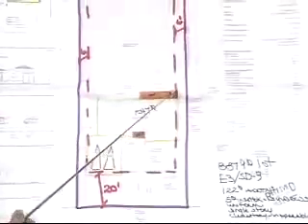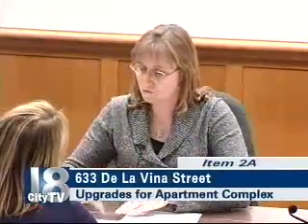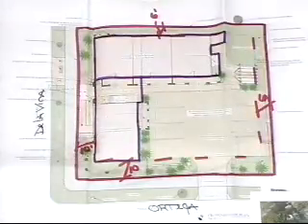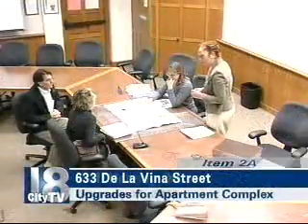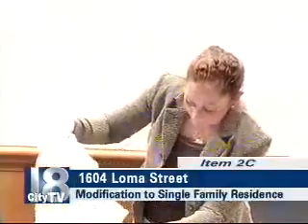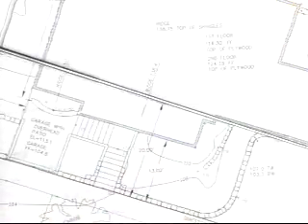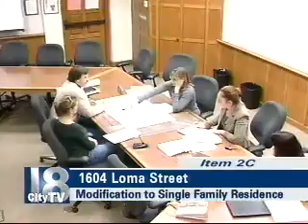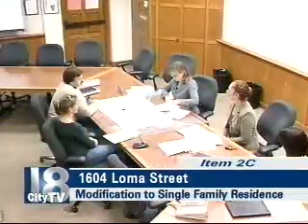Staff Hearing Officer - 2009-02-11